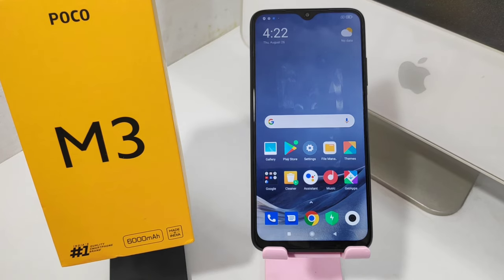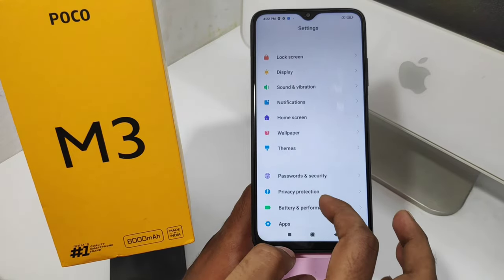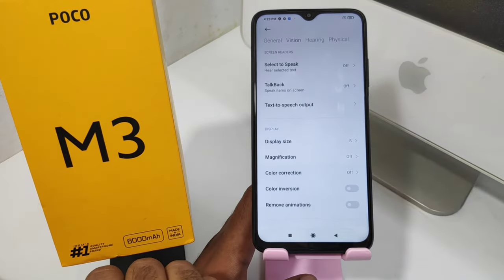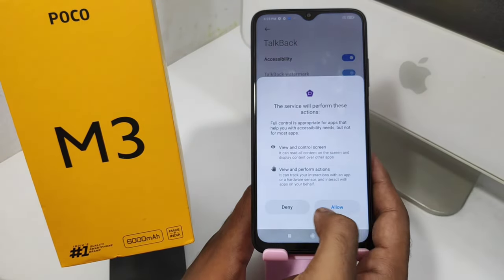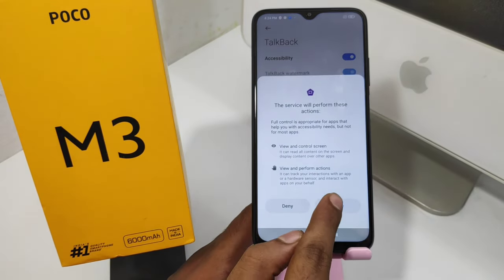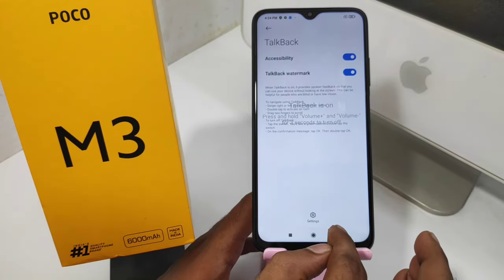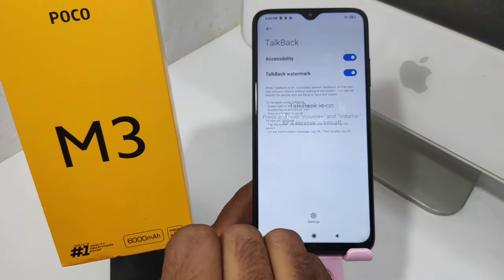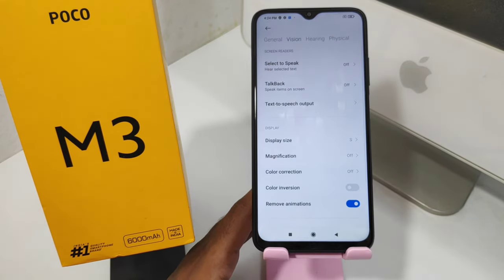How to turn off/on talk back in POCO M3| poco m3 pro | How to Turn On/Off TalkBack in POCO C3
In today's video i am going to show How to turn off/on talk back in POCO M3 phone full guide watch full video for acqurecy. unless you have to face a problem..